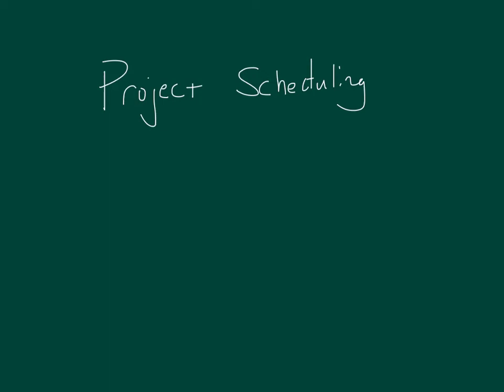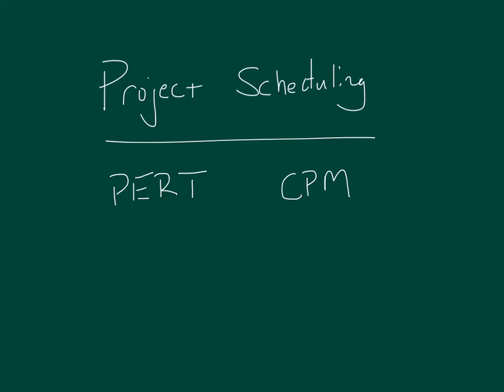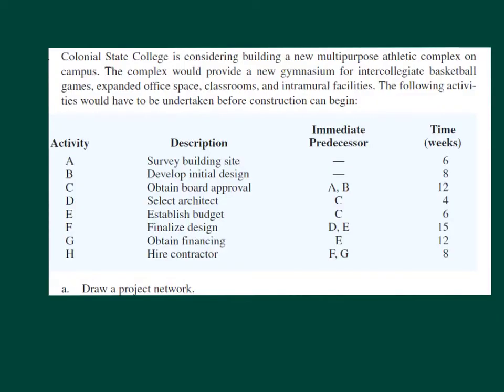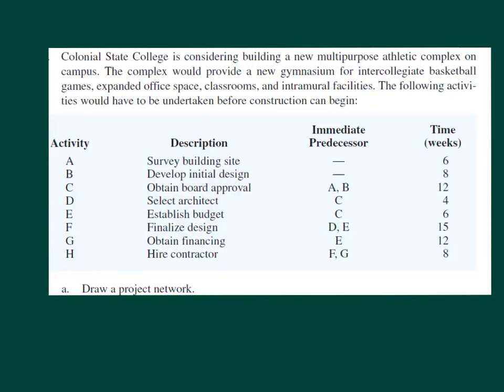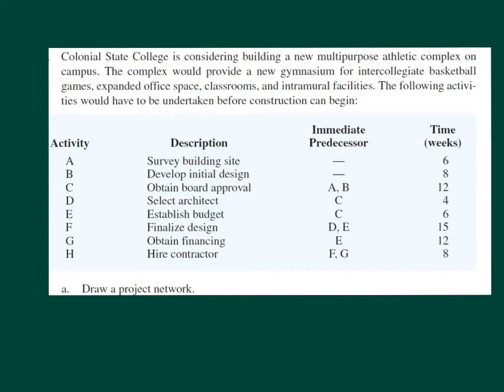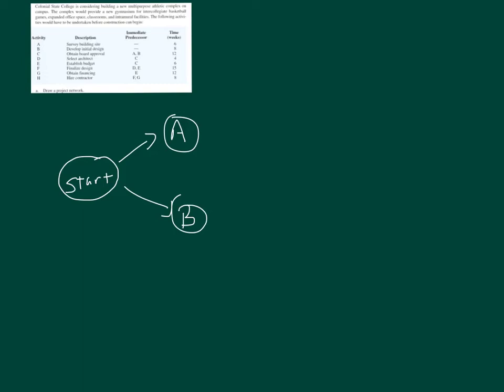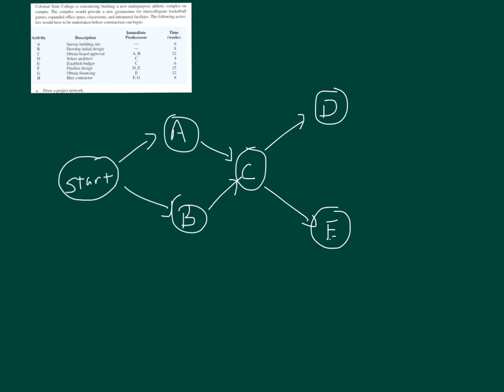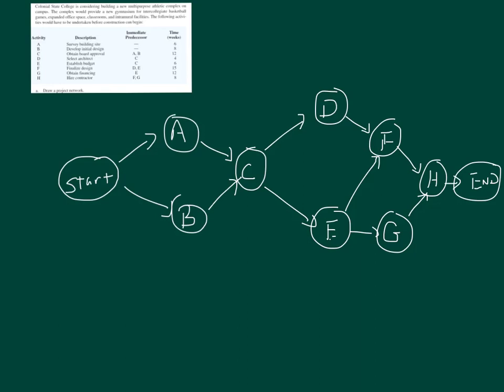BUS 370 - Project Scheduling - AON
BUS370_ProjectScheduling